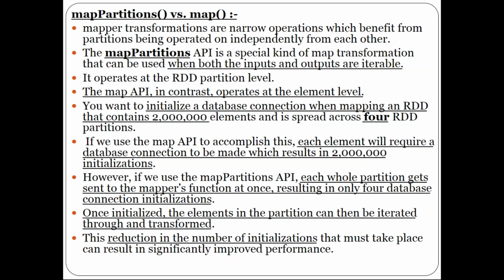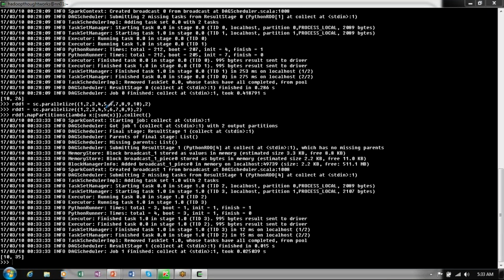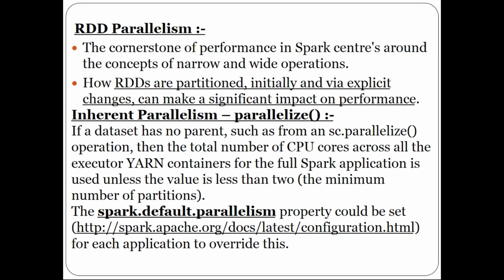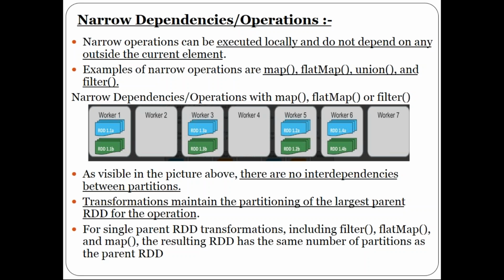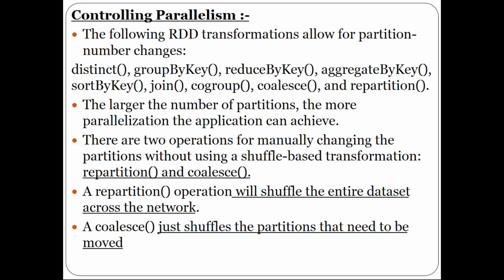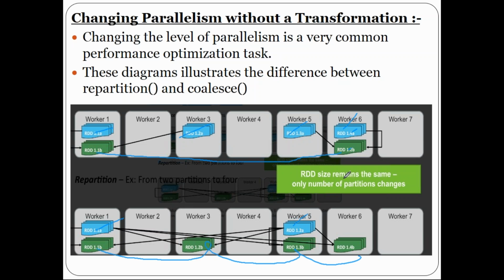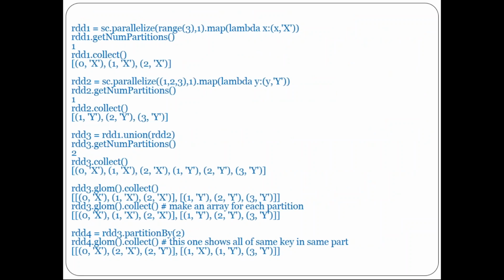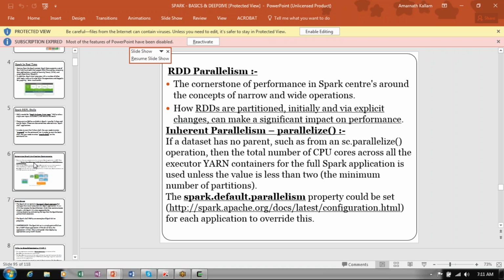SPARK PERFORMANCE TUNING